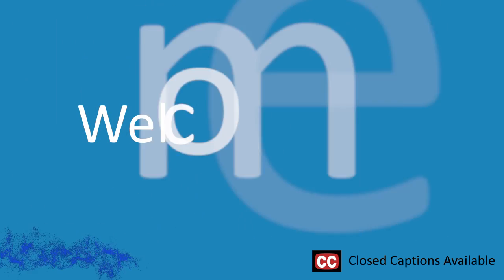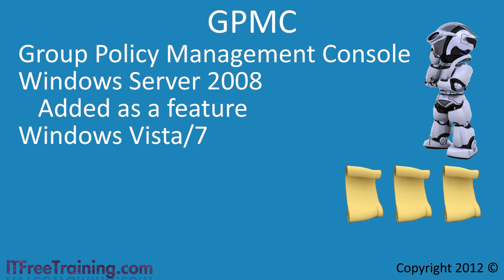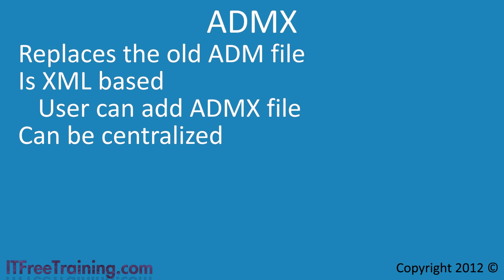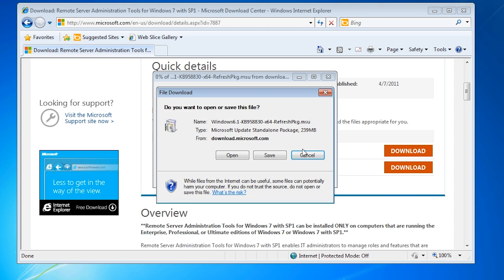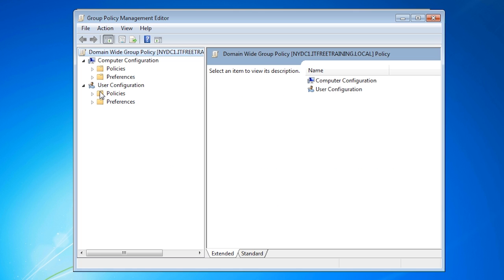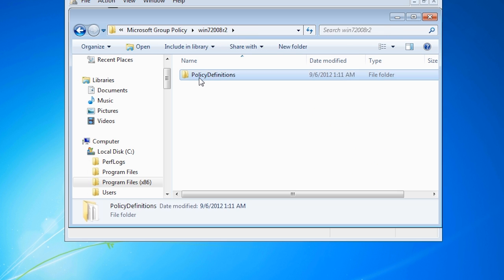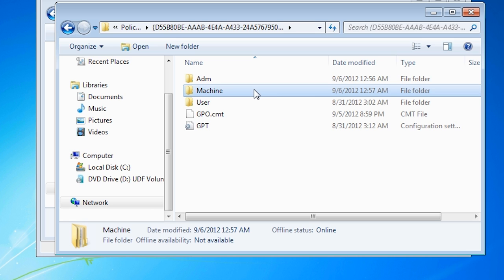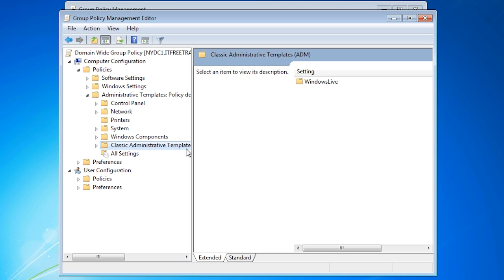MCITP 70-640: Installing Group Policy Tools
This video looks at installing Remote Server Administration Tools in order to administer Group Policy from a Windows 7 Client. The video also looks at how to centralize the ADMX file. ADMX files define Group Policy and having them in a centralized store makes it easy to support when changes are made.

Group Policy Management Console (GPMC)
Group Policy is performed using the Group Policy Management Console or GPMC. This is included in Windows Server 2008 however you do not need to have a single Windows Server 2008 server on the network to utilize the new features. If you are using an older client operating system, the GPMC can be downloaded from the Microsoft website. As long as you have an up to date version of the GPMC, you will have access to the features.
If you are running Windows Server 2008, GPMC can be added as a feature in Server Manager.

ADMX
In order to define a Group Policy setting (what is does, what the interface looks like, etc.) a configuration file is required. Previously an ADM file was used to define Group Policy setting. The ADM file was limited to one language and was in Microsoft proprietary format making it difficult for a user to create their own.
The new ADMX format is based on the XML format making it easy to change. It is paired
with an AMDL file. The ADML provides the language meaning and a single ADMX file can support multiple languages.

ADMX Locations
Each Group Policy created with ADM had to have the ADM files stored with the Group Policy which is stored in the SysVol folder. This caused the SysVol folder to get quite large. ADMX files are stored on the local computer under C:\Windows\PolicyDefinitions. They do not need to be stored in the SysVol. If you want to centralize them all you need to do is copy the file to SysVol\Domain\Policies\PolicyDefinitions The GPMC will check this location automatically and use whatever ADMX files are located there. Unlike ADM files, the ADMX file only needs to be stored once as it is shared between all Group Policies. To find out where the ADMX files are currently being read from, open GPMC and hover the mouse pointer over Administrative Templates. This will tell you if the ADMX files are being read from the local computer or the central store.

Demonstration
The GPMC console can be download as a standalone install or part of the Remote Server Administration Tools (RSAT). The links for the downloads are below.
If you install RSAT, the GPMC will not appear in the start menu after the install. To have it added, open control panel, select "Programs" and then then select "Turn Windows Features On or Off" from under Programs and Features.
The GPMC is found under Remote Server Administration Tools, Feature Administration Tools, Group Policy Management Tools.
The latest version of the ADMX templates are available from the Microsoft web site. The link for this is below. Once installed, copy the directory PolicyDefinitions local in C:\Program files (x86)\Microsoft Group Policy\win72008r2 to SysVol\Domain\Polices. The directory will include all the available languages as well so if you do not need additional languages, it is worth going through the PolicyDefinitions folder and deleting any extra languages.

References
"Remote Server Administration Tools for Windows 7 with Service Pack 1 (SP1)"
"Administrative Templates (ADMX) for Windows Server 2008 R2 and Windows 7"
"How to create a Central Store for Group Policy Administrative Templates in Window Vista"